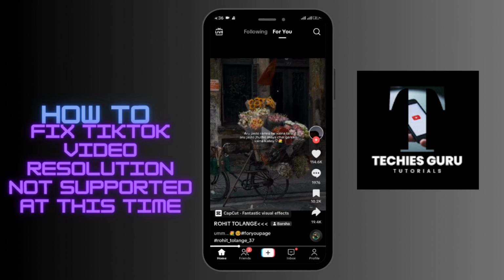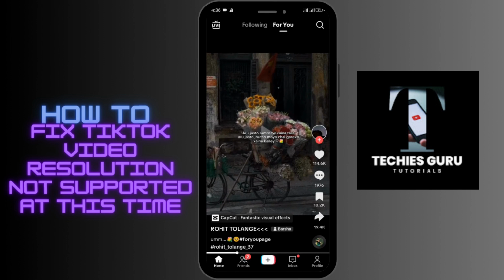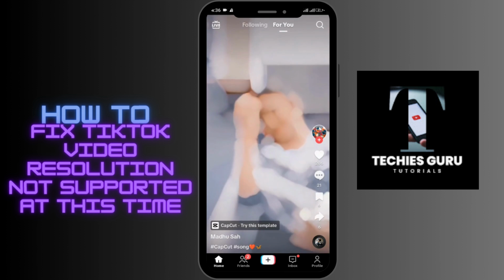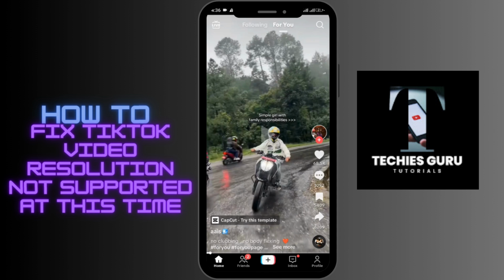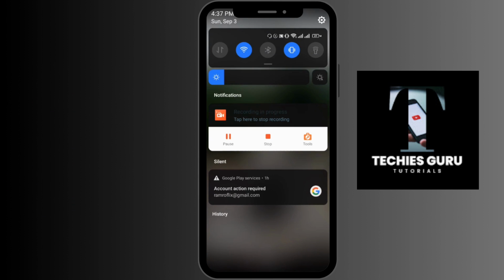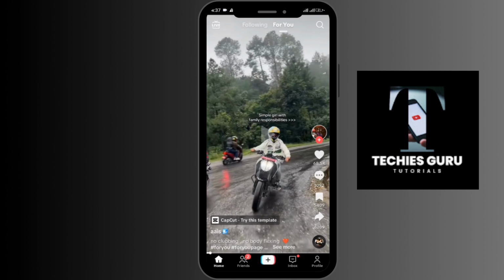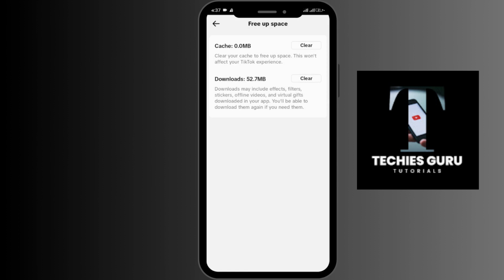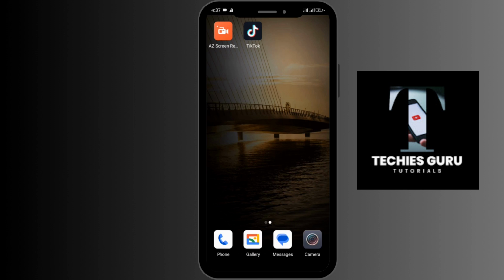How To Fix TikTok Video Resolution Not Supported At This Time | TikTok Resolution Error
Learn TikTok Resolution Error.

If you're getting the error message "video resolution not supported at this time" when trying to upload a video to TikTok, there are a few things you can try to fix the problem.

In this video, I'll show you how to fix the TikTok video resolution not supported error